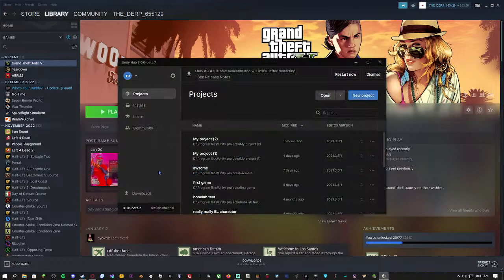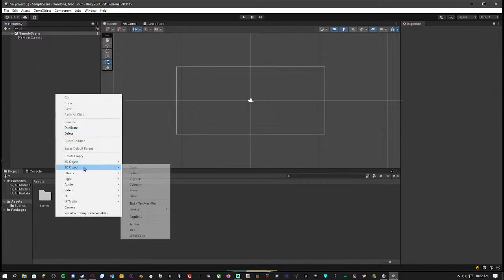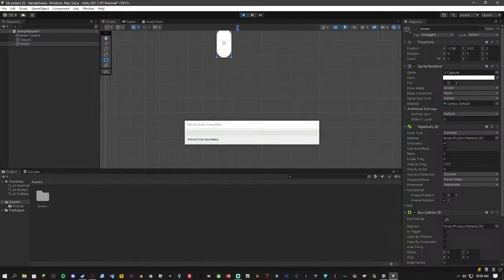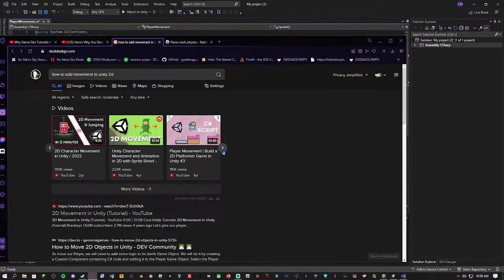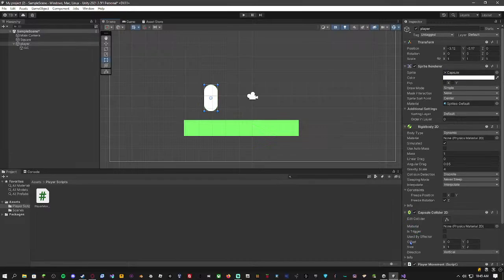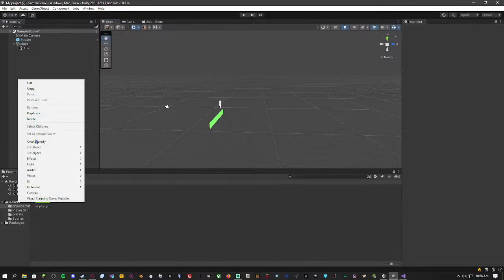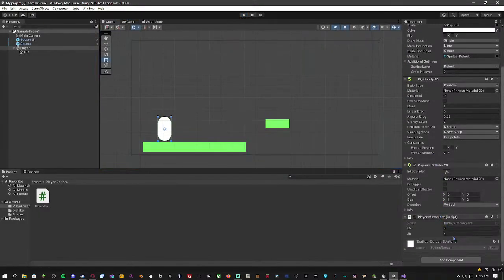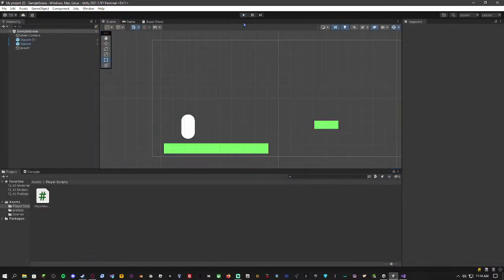idk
swag 2